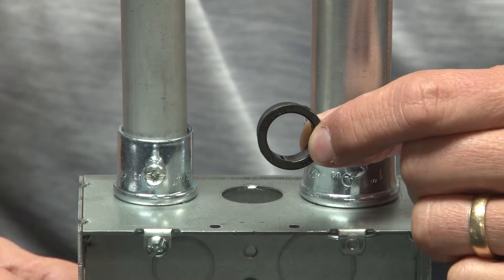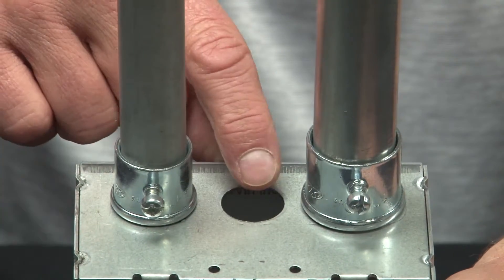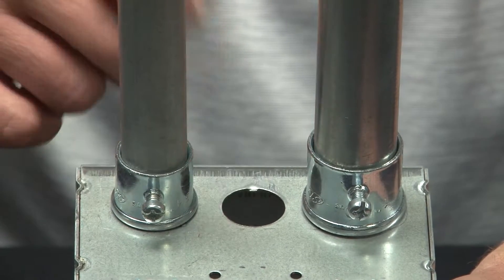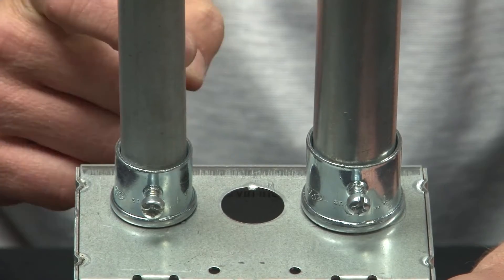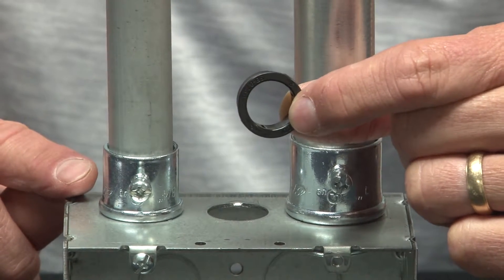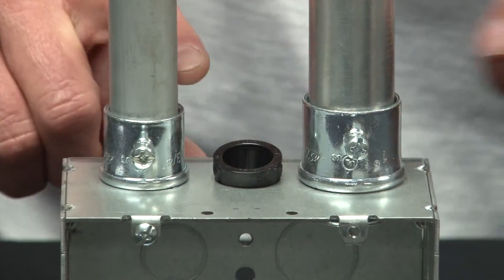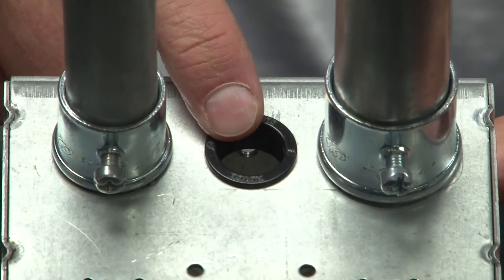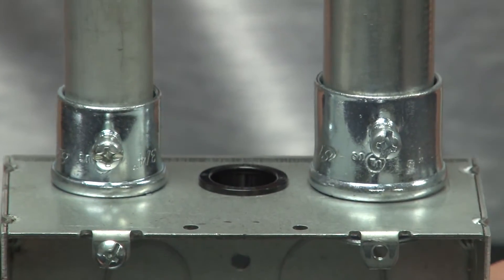Plastic Knockout Insulating Bushing for 3/4 in. Knockout Openings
Plastic knockout insulating bushings for 3/4in knockout openings snap in to knockout openings on boxes in dropped ceilings or interior walls. This allows low voltage wires and cables to be run to devices inside boxes or enclosures. Garvin Industries' labor saving snap in design does not require any special tools for installation. They lock in place on the knockout openings so wires can be pulled through the openings without loosening the bushings. Their smooth surface protects wires from the sharp edges on boxes or enclosures.